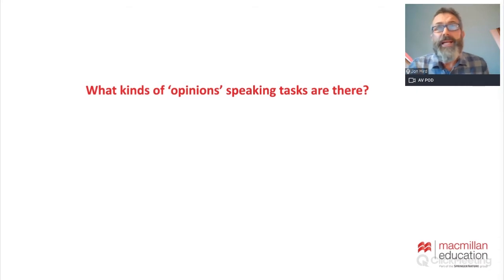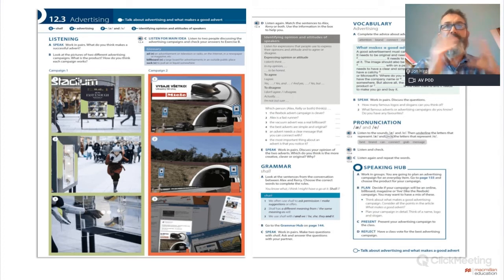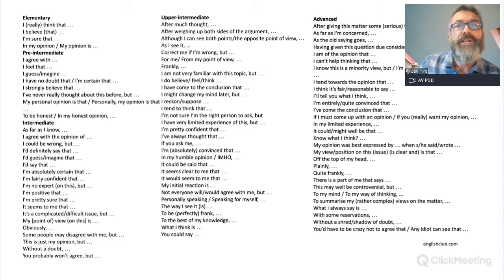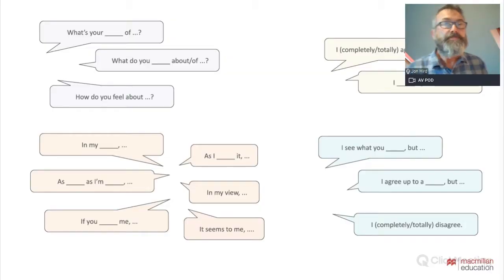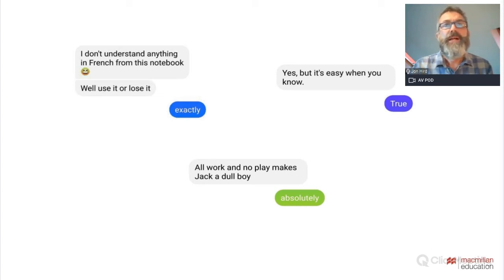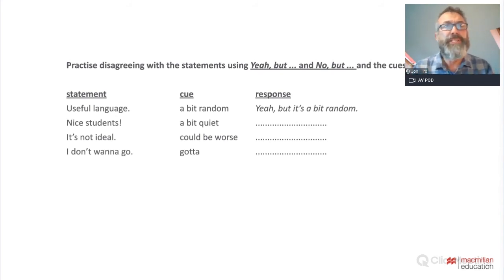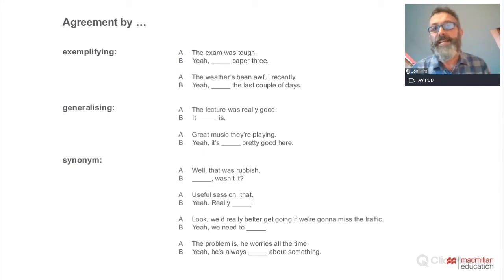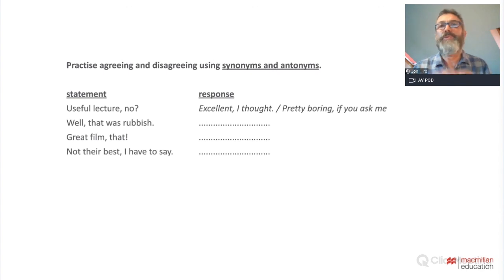Yeah but ... No, but ...The real language of opinions [Advancing Learning Webinar]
The language of opinions is often central to a lot of speaking activities in the classroom. In this session, Jon Hird first explores the kinds of activities we can do to activate our students’ opinions and then looks at the language itself. He recaps on more traditional ELT approaches and then takes a look at the ‘real’ language of opinions and looks at ways we can practise this in the classroom.